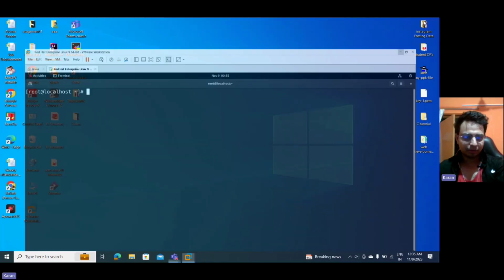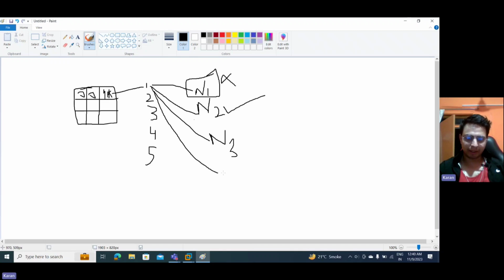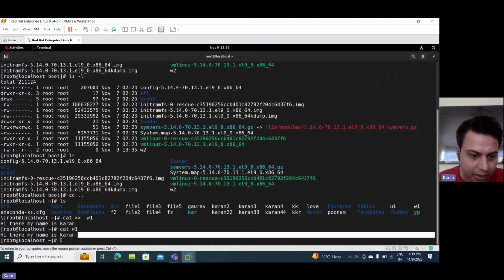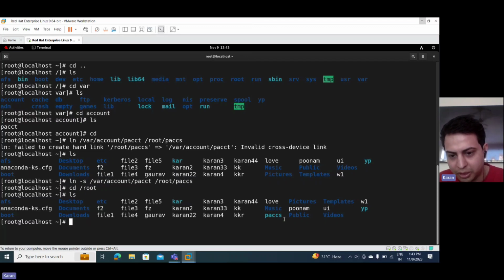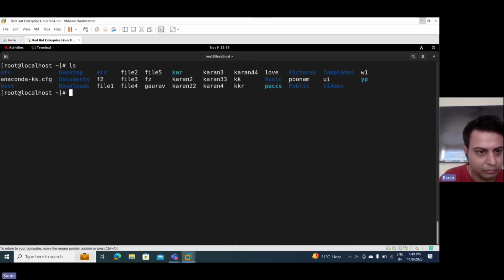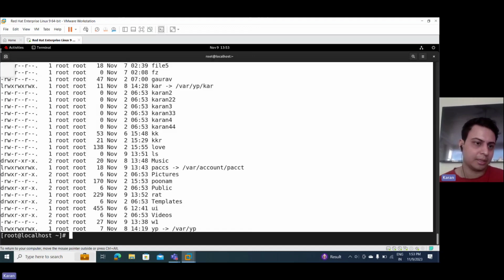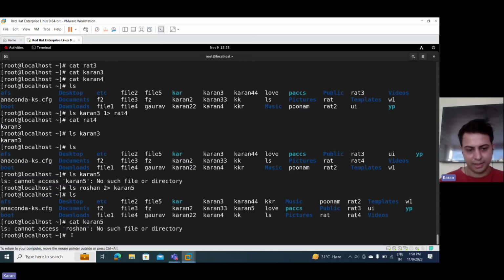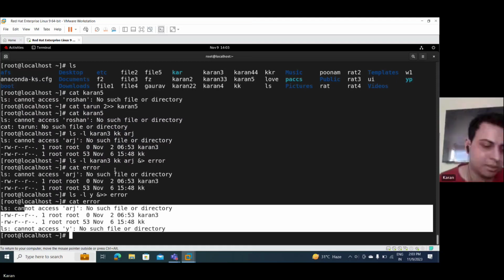DevOps Day-6 Linux advance commands - ln softlink hardlink, Input Output redirection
Are you a Linux enthusiast or a curious user looking to enhance your knowledge of this powerful operating system? In this post, we'll explore some fundamental concepts that can help you become more proficient with Linux: Soft Links, Hard Links, and Input Output Redirections.

Linux Links: Soft vs. Hard Links

Soft Links Symbolic Links:

Soft links, also known as symbolic links, are references to files or directories.
They act as pointers, pointing to the target file or directory's path.
Soft links can span across different file systems, making them versatile.
You can create a symbolic link using the ln -s command. For example:
bash
Copy code
ln -s /path/to/target /path/to/link
Hard Links:

Hard links are multiple directory entries pointing to the same underlying inode (data).
They are constrained to the same file system, which means they can't link to files on different partitions.
Changing the content in one hard link will change the content for all other hard links to the same inode.
You can create hard links using the ln command without the -s option. For example:
bash
Copy code
ln /path/to/target /path/to/link
Input/Output Redirections:

Linux provides a powerful way to manage input and output using redirections. This functionality is incredibly useful for managing files, streams, and processes.

1. Standard Input (stdin - 0): By default, commands read input from the keyboard.

Redirecting standard input:
bash
Copy code
command  inputfile
2. Standard Output (stdout - 1): By default, commands write output to the terminal.

Redirecting standard output:
bash
Copy code
command  outputfile
3. Standard Error (stderr - 2): By default, error messages are sent to the terminal.

Redirecting standard error:
bash
Copy code
command 2 errorfile
4. Combining Standard Output and Standard Error:

You can also combine standard output and standard error into a single file:
bash
Copy code
command  outputfile 2&1
5. Appending Output:

If you want to append to a file instead of overwriting it, use :
bash
Copy code
command  outputfile
6. Pipes (|):

Pipes allow you to connect the output of one command to the input of another:
bash
Copy code
command1 | command2
7. Null Device (/dev/null):
To discard output, you can redirect it to /dev/null:
bash
Copy code
command  /dev/null
These Linux concepts are essential for efficiently managing files and processes. Whether you're a system administrator, developer, or just a Linux enthusiast, understanding how to use soft and hard links and input/output redirections can make your life easier and more productive in the world of Linux.
Don't hesitate to experiment with these concepts in a safe environment to deepen your understanding of Linux and make the most of its powerful features.